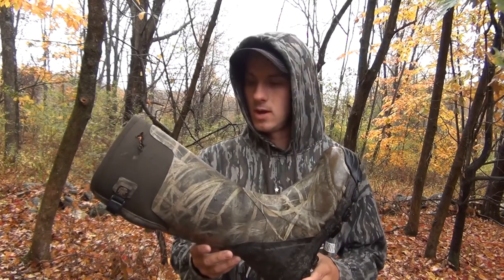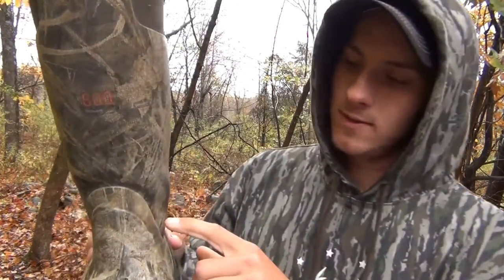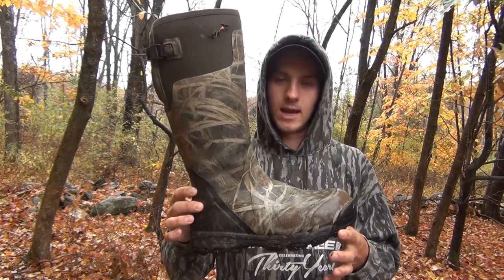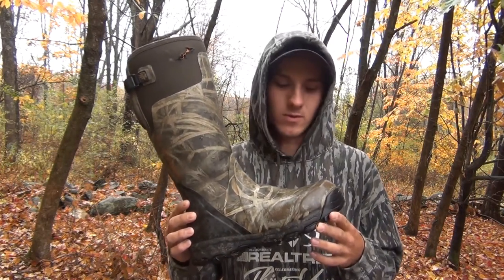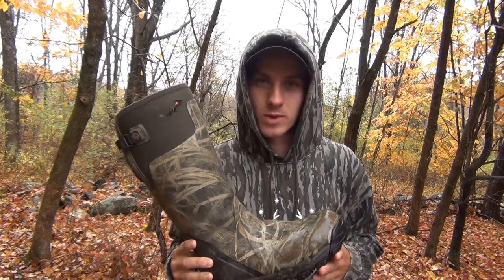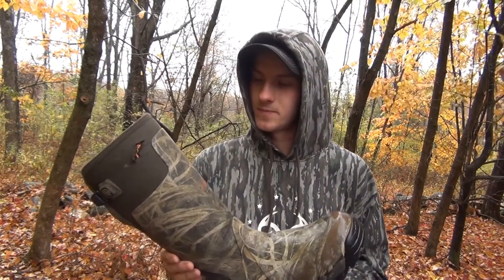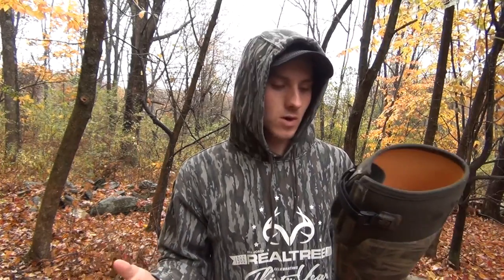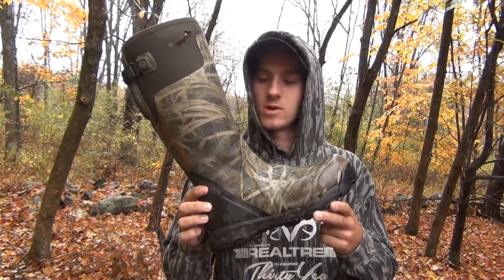Lacrosse AlphaBurly Pro: REVIEW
This is my review on the Lacrosse boot. I have owned these boots for 3 years and have put them through the ultimate test.